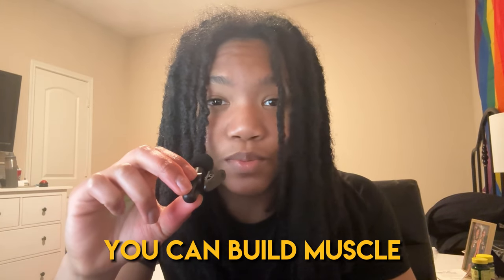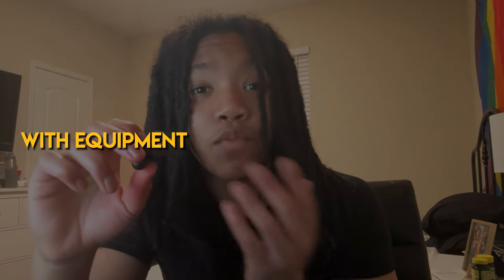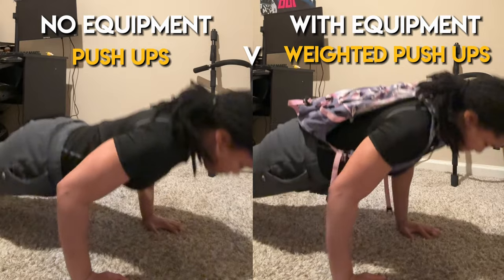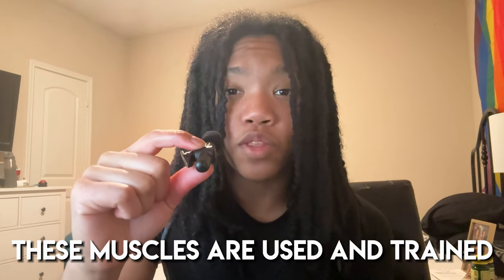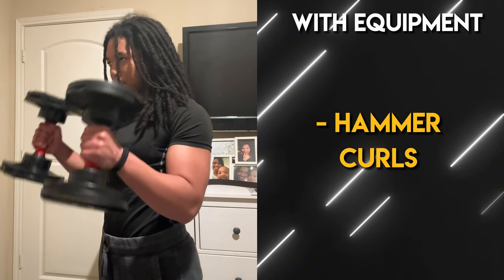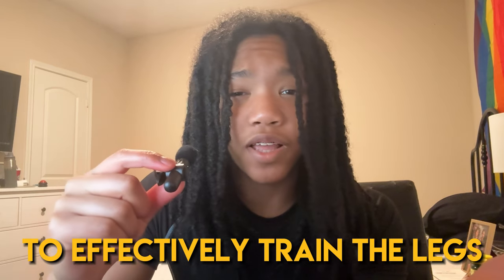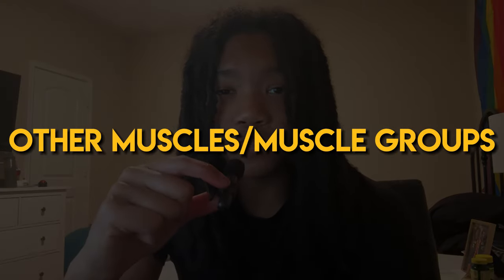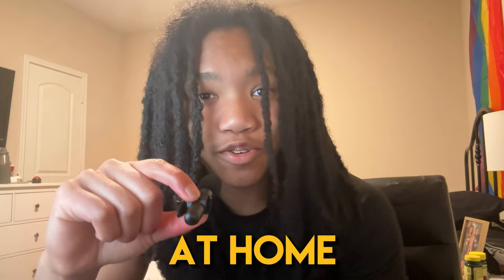How I Built Muscle At HOME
0:00 Intro
0:24 Preface
0:47 First Muscle Group
1:20 Second Muscle Group
2:08 Third Muscle Group
3:04 Fourth Muscle Group
3:21 Outro

Equipment Used:
Adjustable Dumbbells
Pull-Up Bar (Walmart Link)

Welcome back or if you're new welcome to the channel! My name is Jada, I'm 16, and I want to inspire and help other people with their fitness journeys as well their overall health. I hope I can be of help to you!